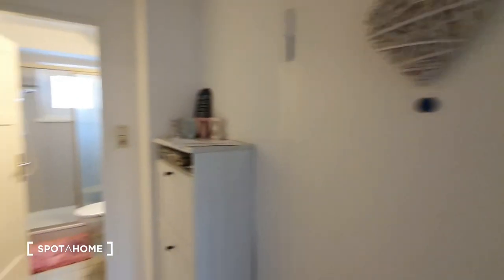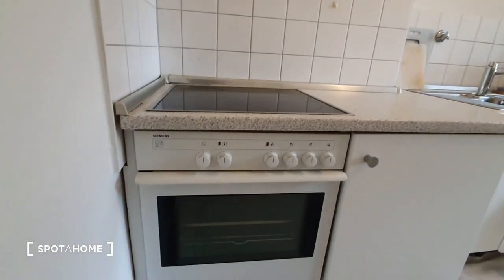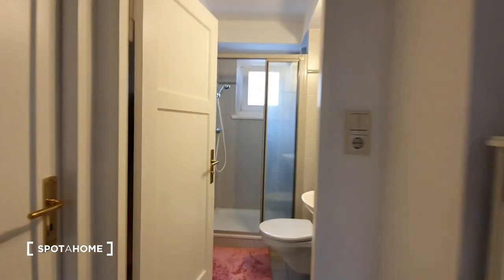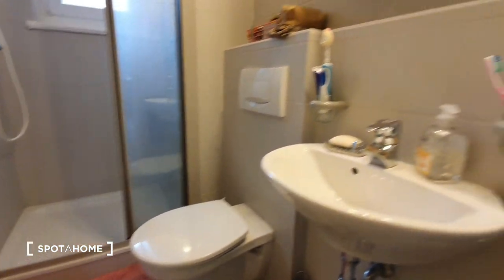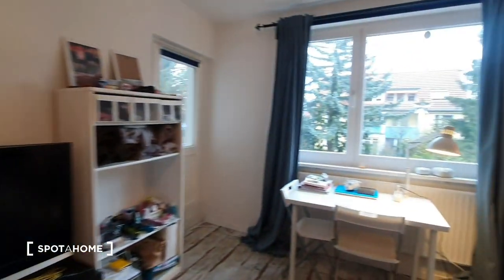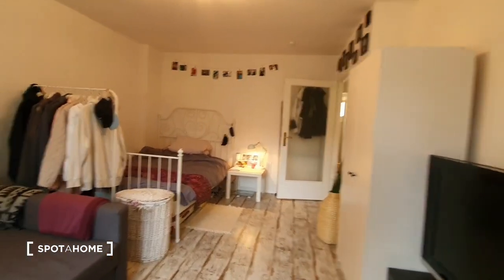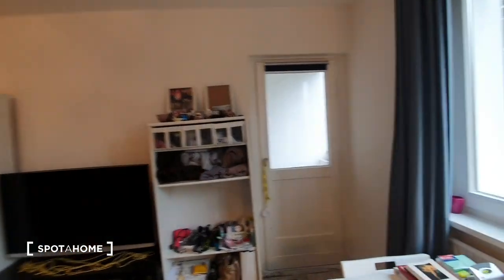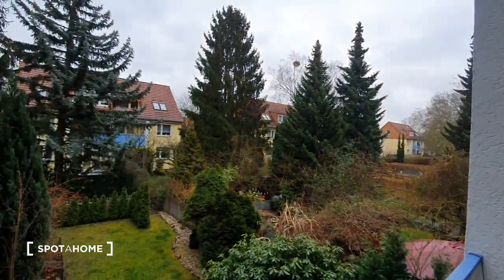Rooms for rent in apartment with 2 bedrooms in Schönow - Spotahome (ref 360669)